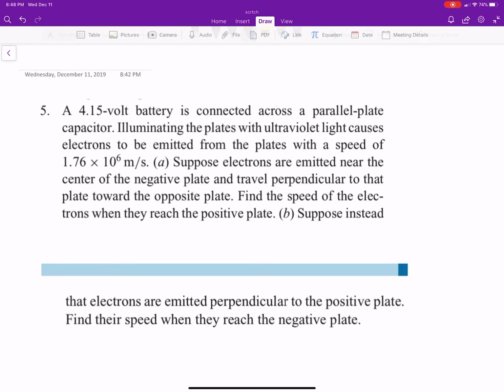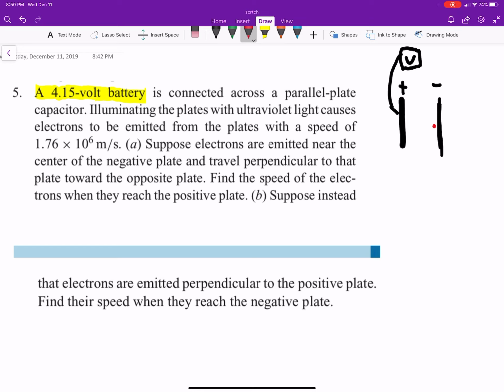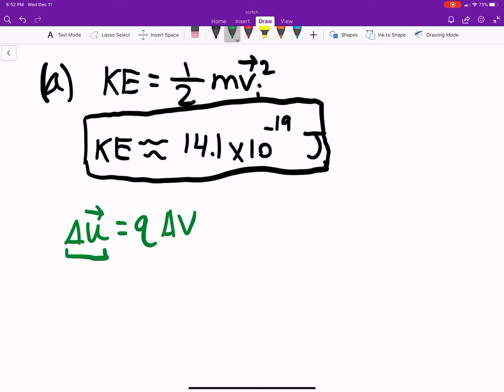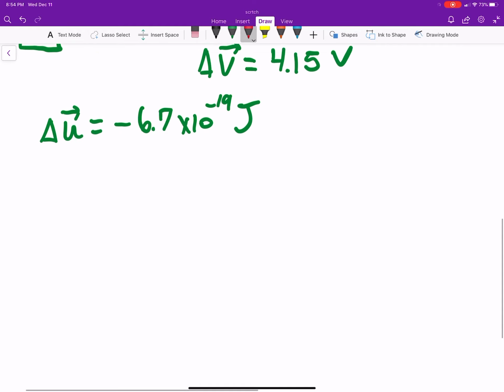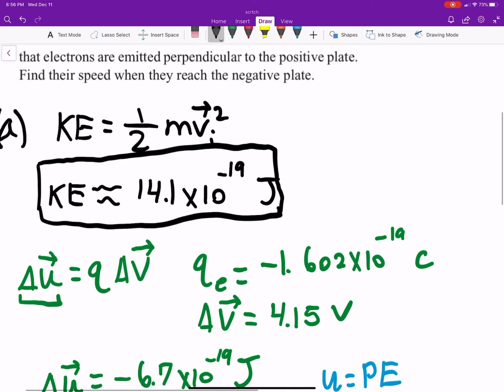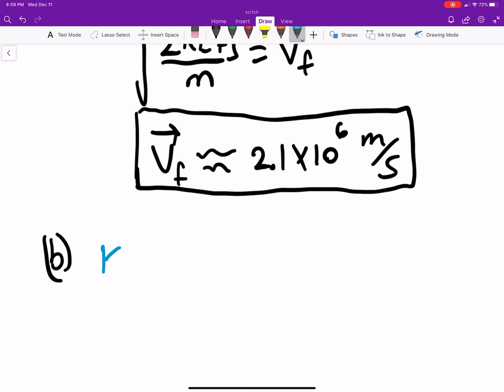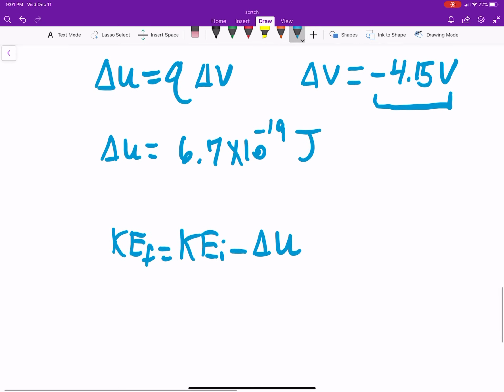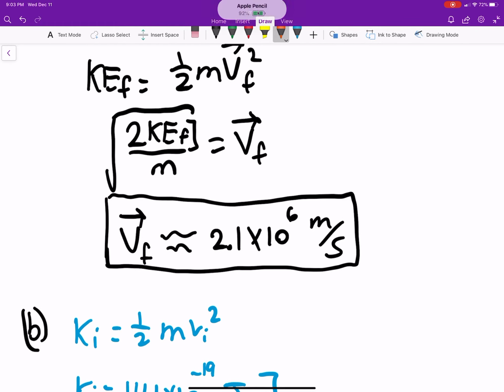Kenneth Krane Modern Physics Solutions: Electrons and Capacitors